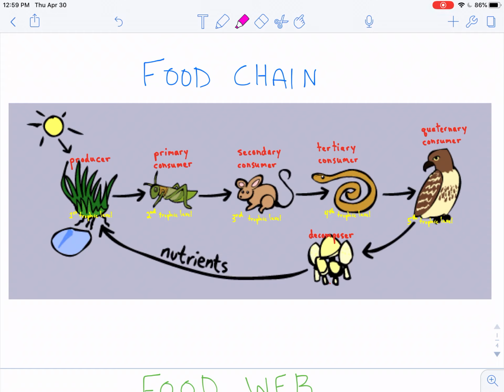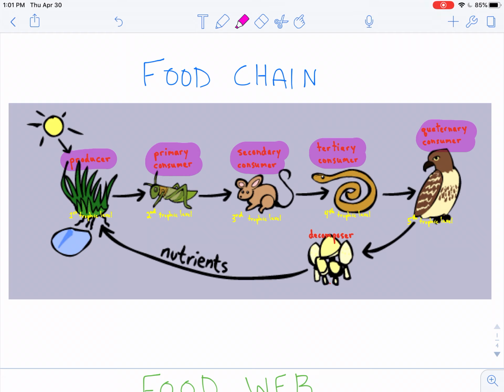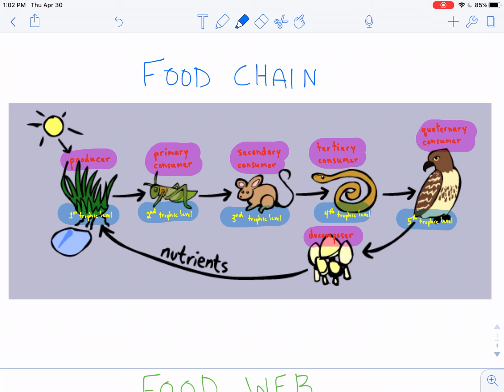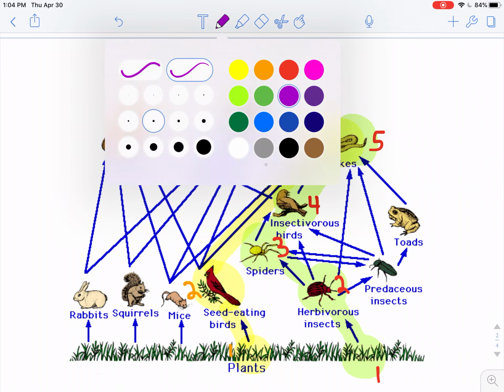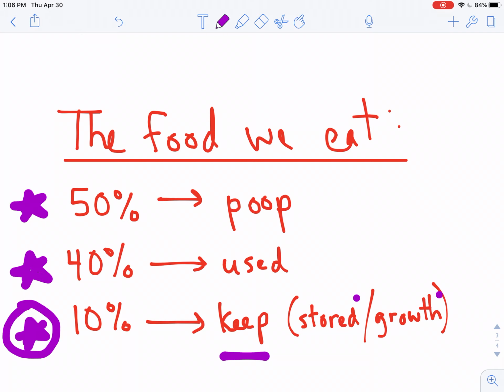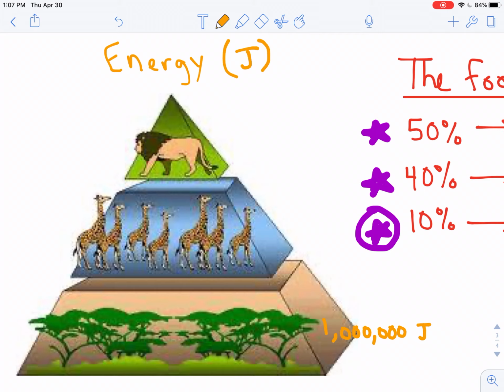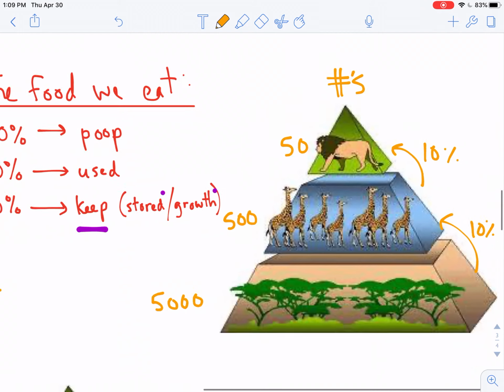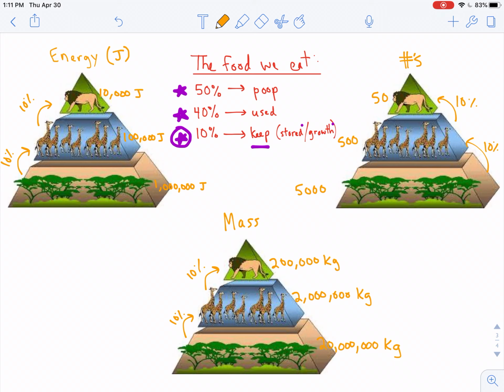E-Learning: Food Chain, Food Web, and Ecological Pyramids